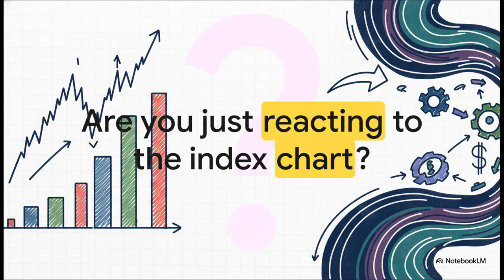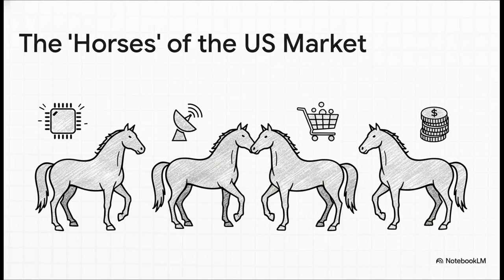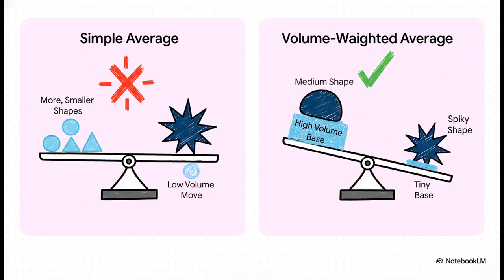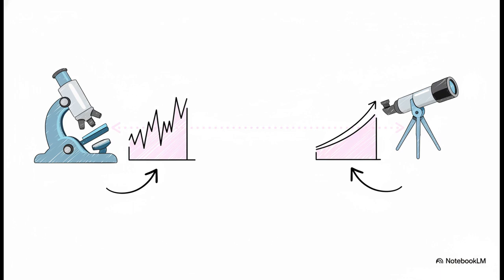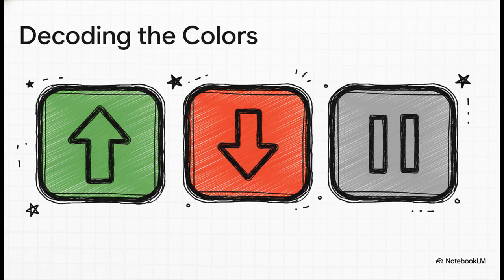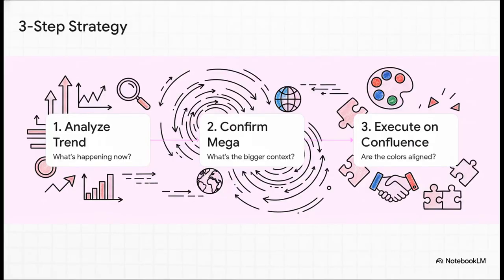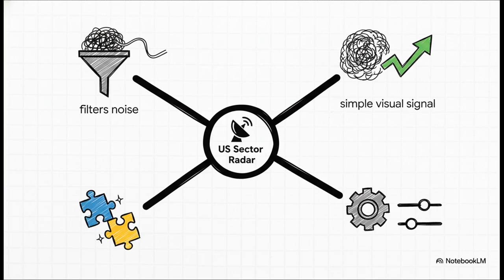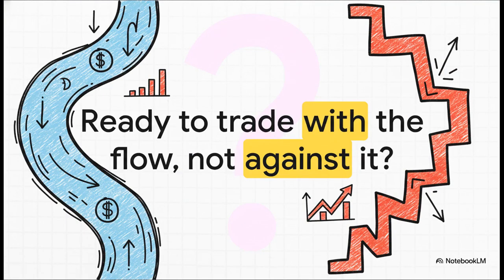Institutional Flow Secret for ES & NQ [Revealed]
Discover the secret to tracking institutional flow in ES & NQ futures. Learn how the US Sector Radar reveals smart money moves.

Stop guessing with standard price charts. In this video, we reveal how the US Sector Radar tool filters market noise using volume-weighted averages to track real institutional conviction in heavyweight sectors like Tech, Financials, and Consumer stocks. You will learn a simple 3-step framework to find "confluence" between micro and macro trends, giving you high-probability trade setups for the S&P 500 and NASDAQ.

📌 Key Moments:
00:00 The problem with standard price charts 0
00:48 How heavyweight sectors move the market
01:51 Using volume-weighted average to find institutional flow
02:45 Understanding the US Sector Radar dashboard
04:29The 3-Step Confluence Framework for high-probability trades